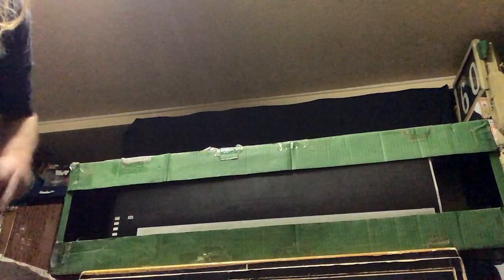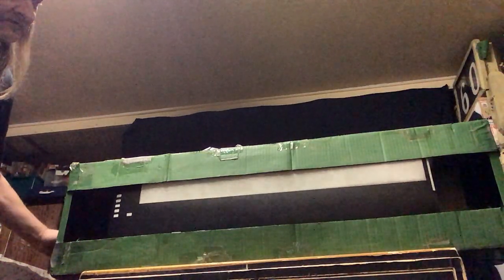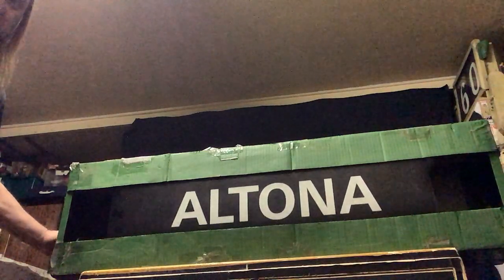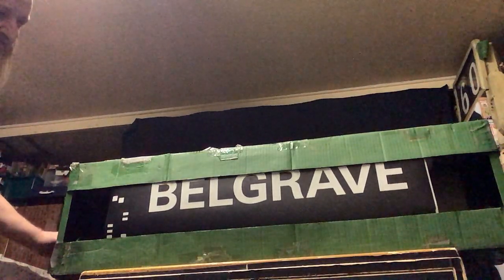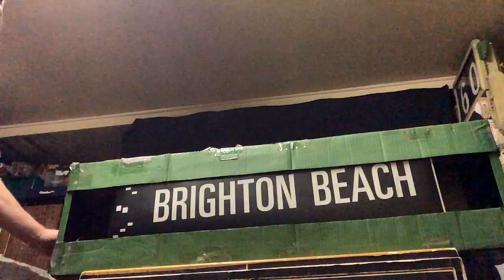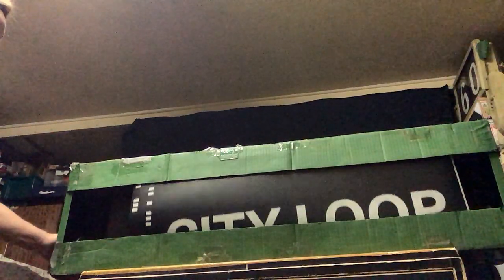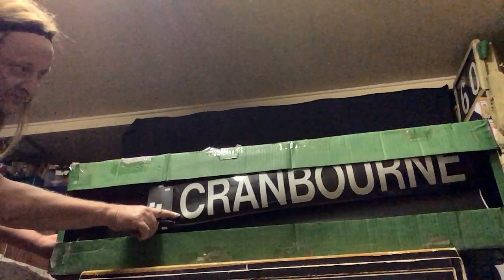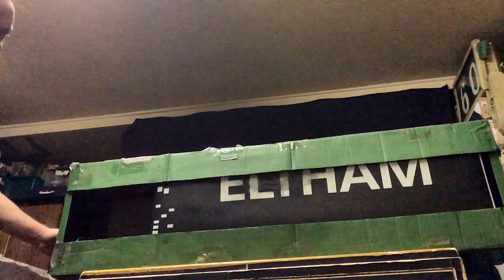Ep.5 of scrolling thru a Melb.train desto.Original Hitachi blind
Second of the original destos.This is an original from an Hitachi or a Silver train